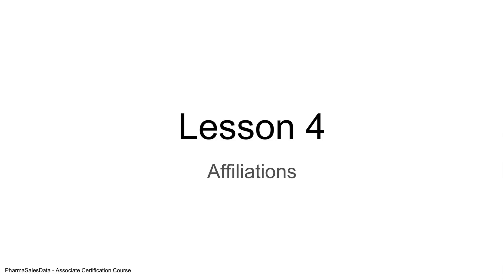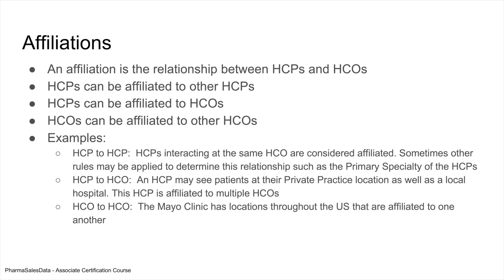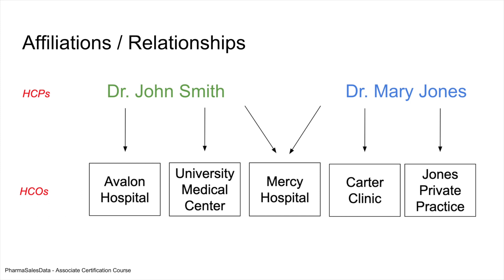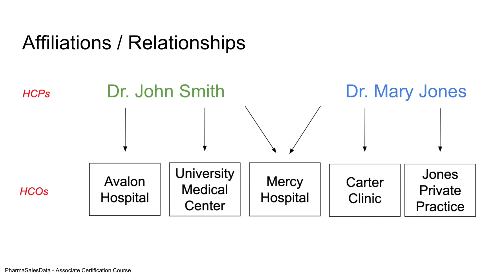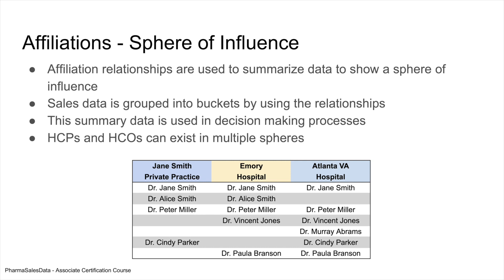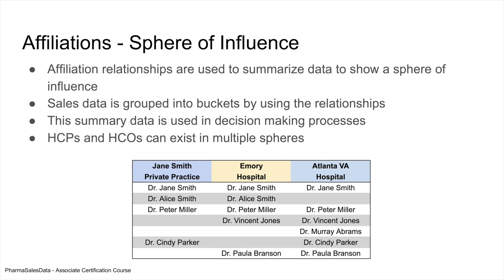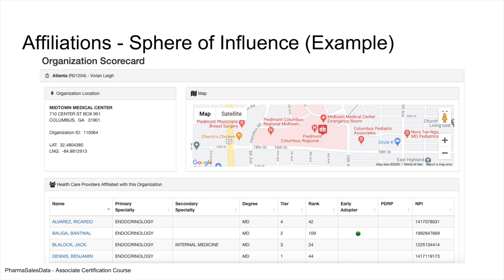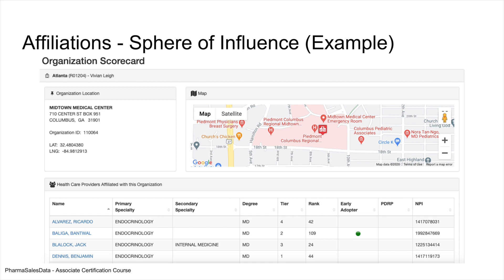Lesson 4 - Affiliations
TrainPharma - Pharmaceutical Sales Data Associate Certification Course

17 lessons, 5 hours of instructional video, 10 quizzes and a final exam. Start your training today and bring your knowledge and understanding of Pharmaceutical Sales Data to the next level